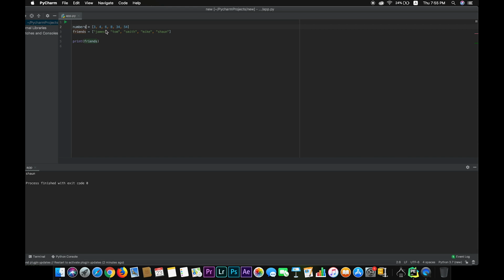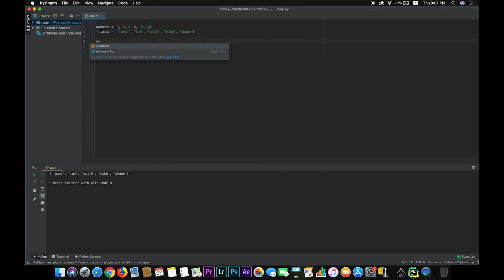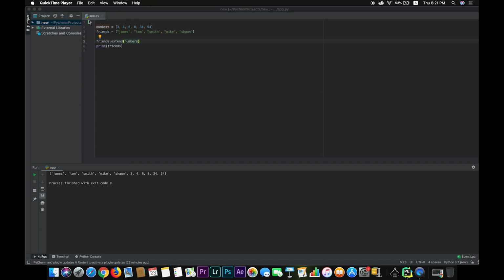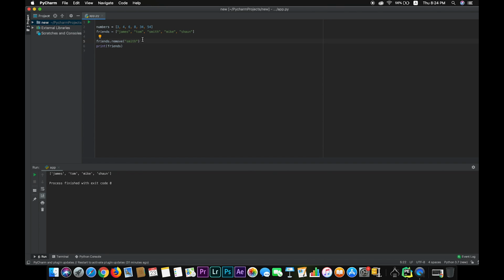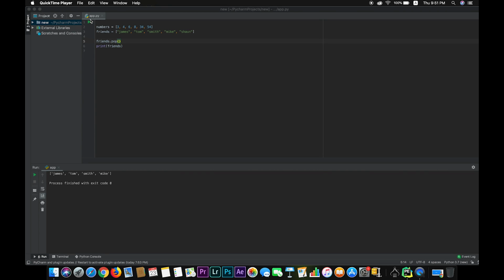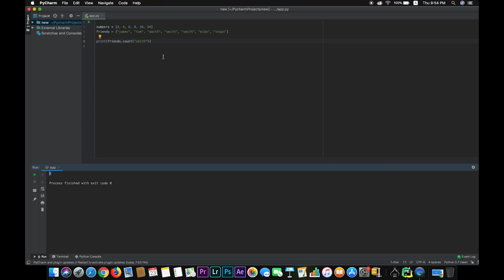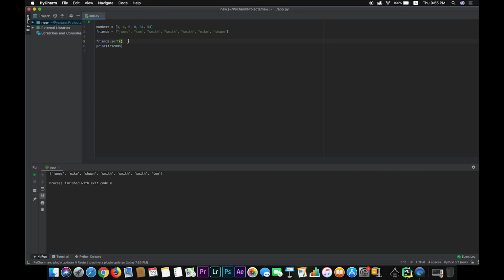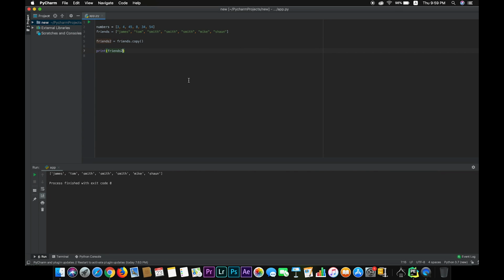Learn Python #5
In this video of the python video series you will get to know about some basic functions of python lists. Like how to append two lists, remove lists and etc
If you have not watched the previous videos in this series make sure you have a look at them first so that you will get a good idea.